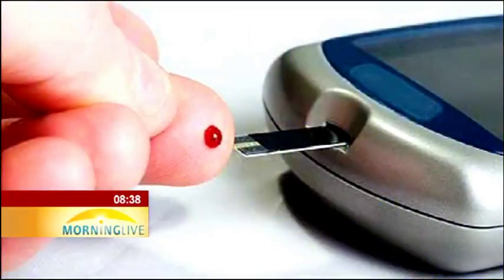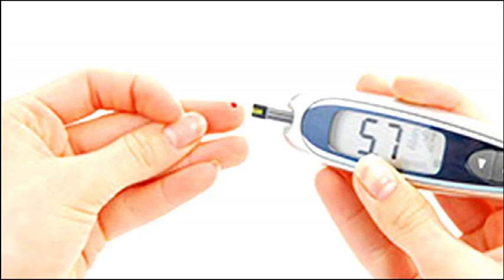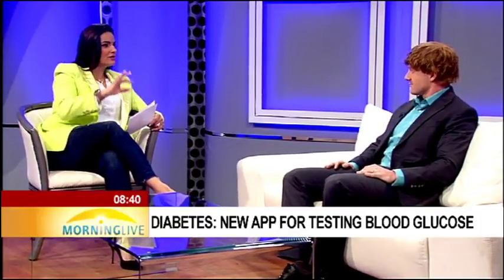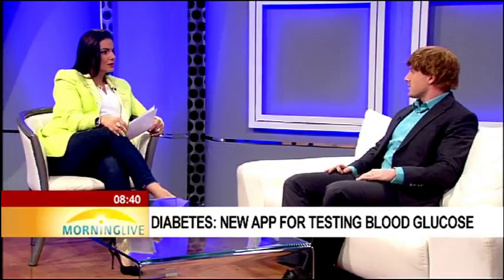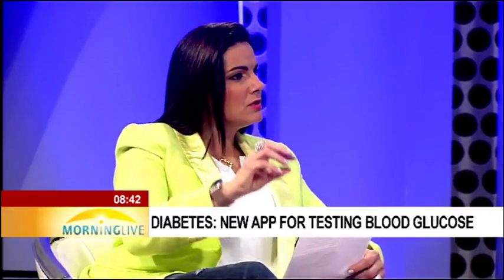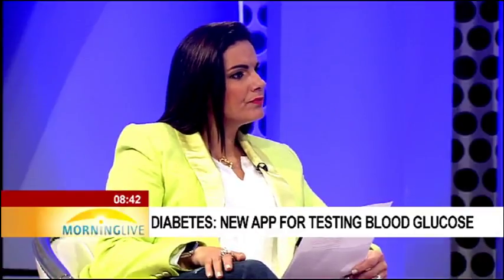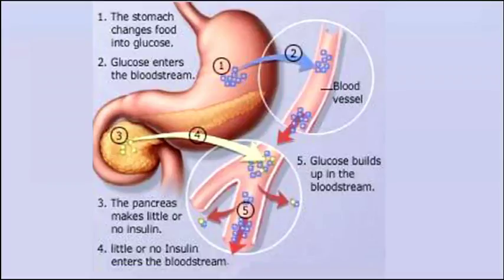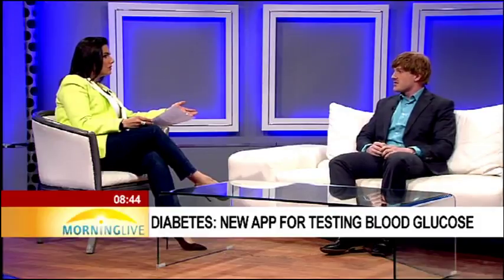Diabetes: New App for testing blood glucose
Diabetics can now measure their blood glucose or sugar levels with an App instead the traditional finger prick manner.
The world's first flash glucose system is now available in South Africa and is a new bloodless, simple and calibration-free manner of blood sugar management.
The new technology includes real-time glucose values, trend information and comprehensive reports of your blood sugar levels.
Joining us in studio is Hamish Van Wyk, a Registered Dietician and Diabetes Educator from the Centre for Diabetes and Endocrinology (CDE).